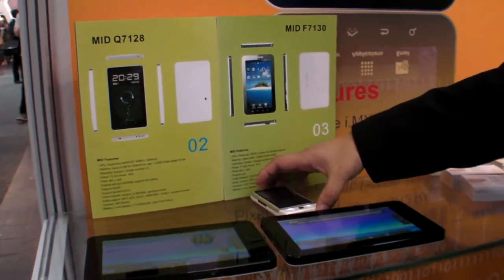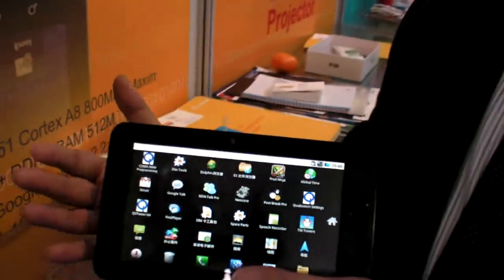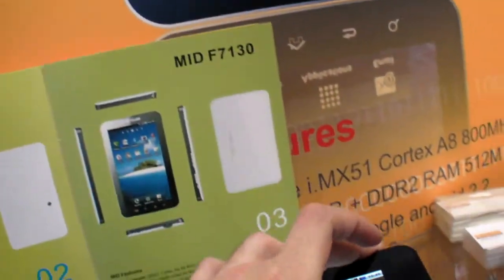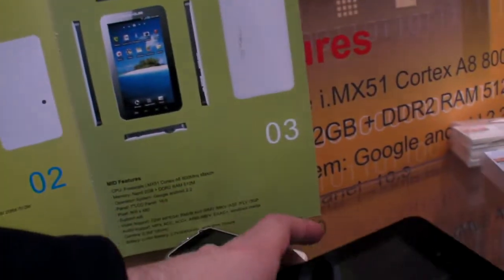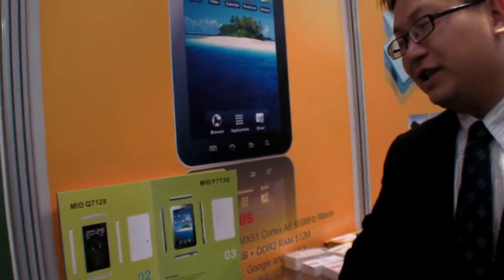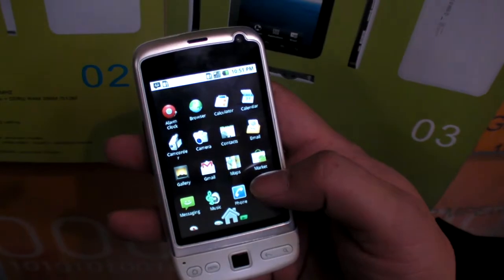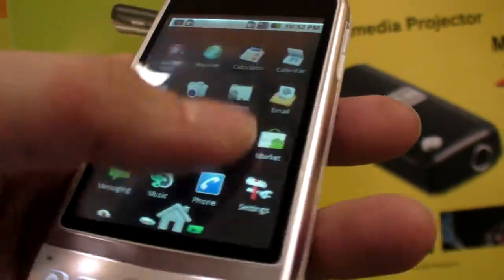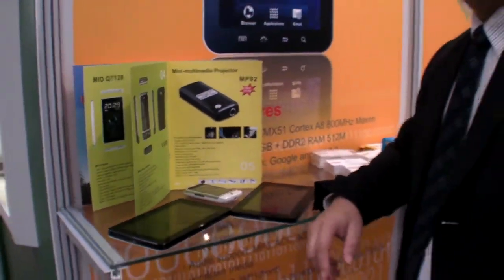Telstar Android Tablets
The MID Q7128 is Qualcomm MSM7227 ARM11 based, and even cheaper is the Freescale i.MX51 ARM Cortex-A8 based tablet, both in the same design.